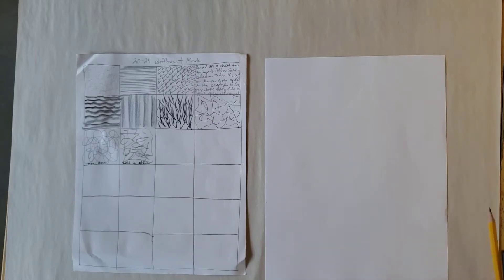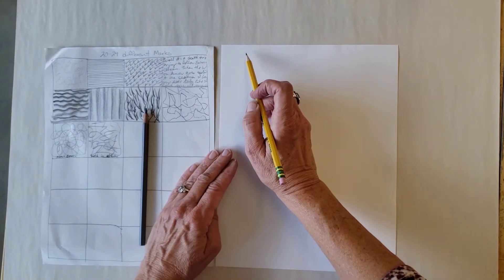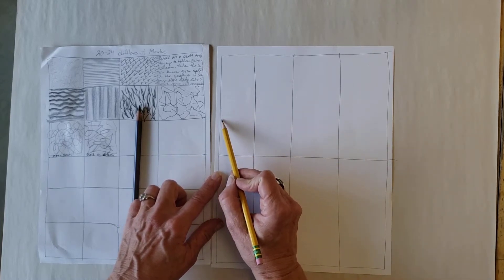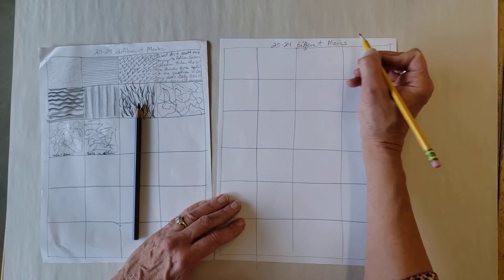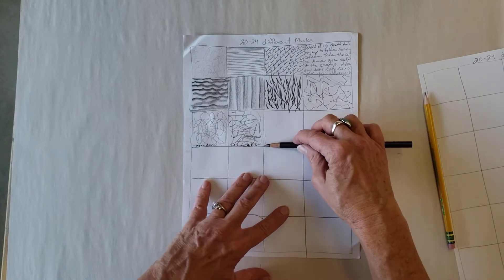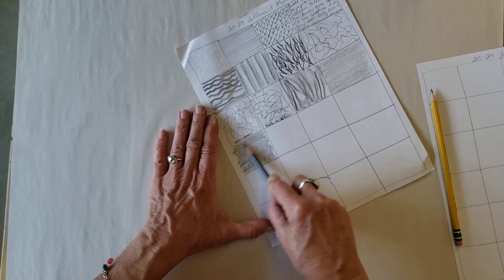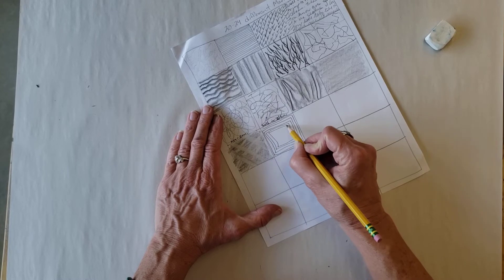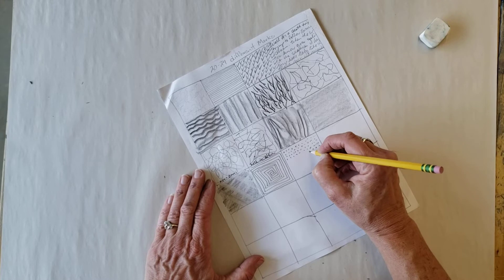20 to 24 different marks